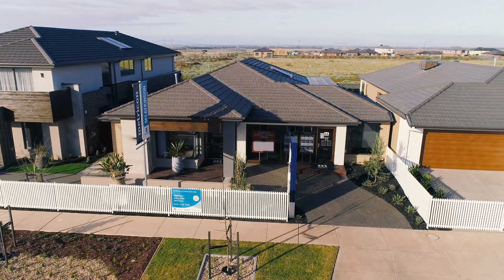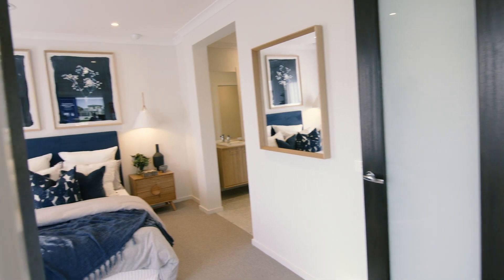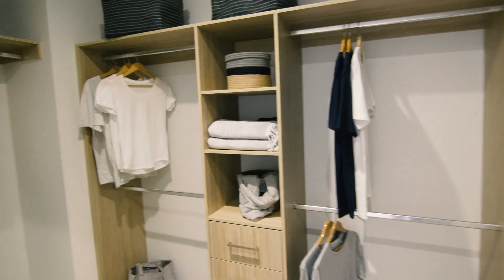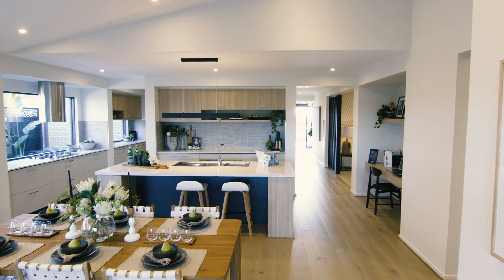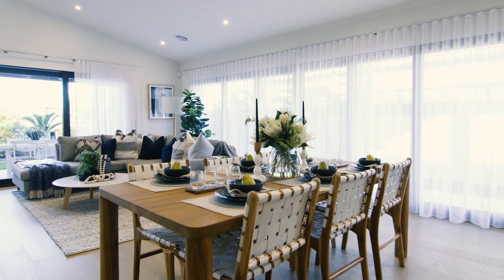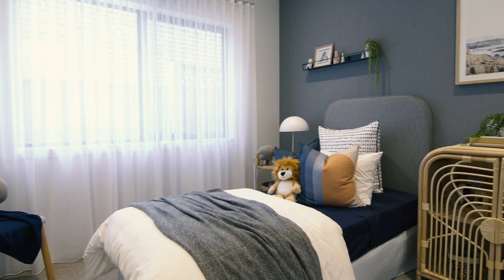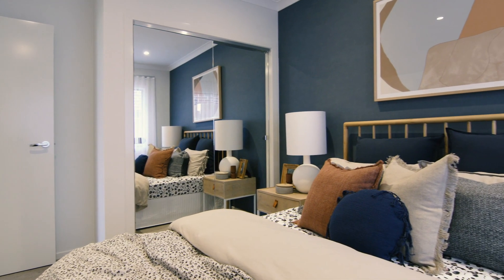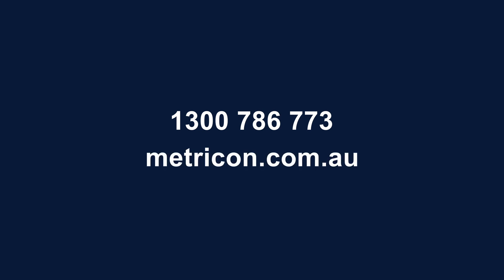Feature Home Design - Delta 28BP, Truganina | Metricon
Take a look inside the Freedom by Metricon Delta, on display in Truganina, VIC. Offering spacious indoor and outdoor living zones, as well as four well-appointed bedrooms, it’s no wonder the Delta design is one of our most popular designs.